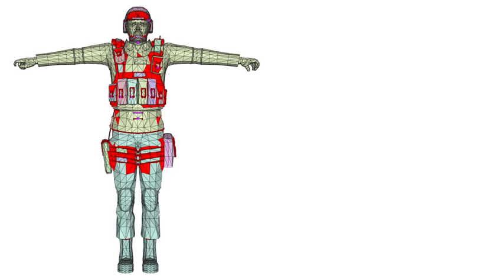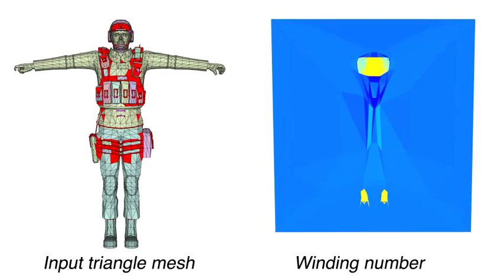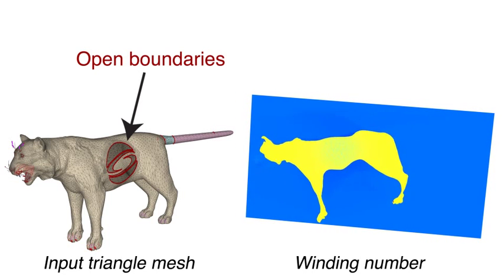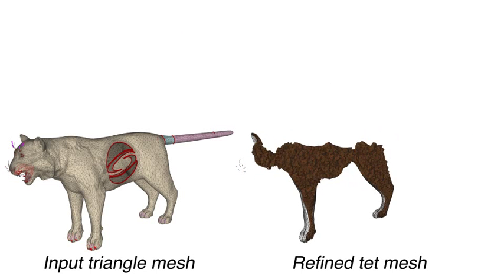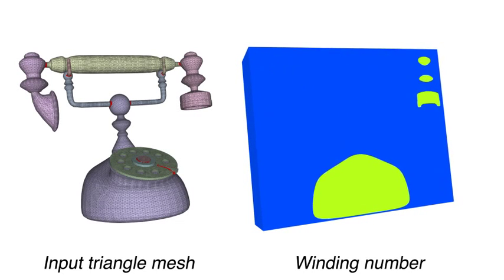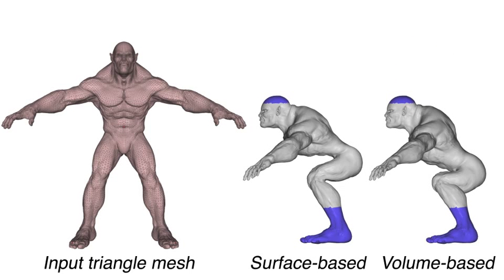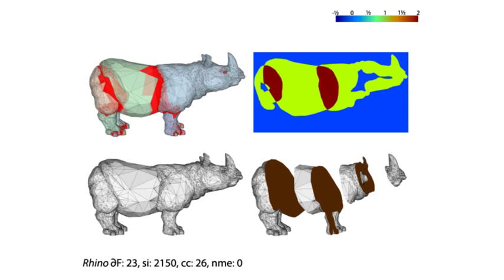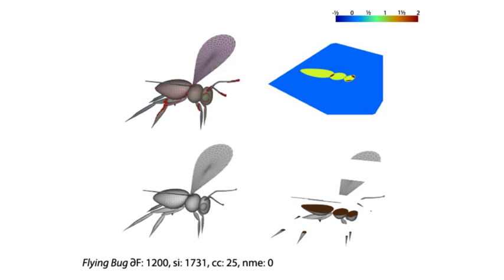Robust Inside-Outside Segmentation using Generalized Winding Numbers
Accompanying video for our SIGGRAPH 2013 paper, "Robust Inside-Outside Segmentation using Generalized Winding Numbers". A collaboration between Alec Jacobson (ETH Zurich), Ladislav Kavan (University of Pennsylvania), and Olga Sorkine (ETH Zurich).

Abstract:
Solid shapes in computer graphics are often represented with boundary descriptions, e.g. triangle meshes, but animation, physically-based simulation, and geometry processing are more realistic and accurate when explicit volume representations are available. Tetrahedral meshes which exactly contain (interpolate) the input boundary description are desirable but difficult to construct for a large class of input meshes. Character meshes and CAD models are often composed of many connected components with numerous self-intersections, non-manifold pieces, and open boundaries, precluding existing meshing algorithms. We propose an automatic algorithm handling all of these issues, resulting in a compact discretization of the input's inner volume. We only require reasonably consistent orientation of the input triangle mesh. By generalizing the winding number for arbitrary triangle meshes, we define a function that is a perfect segmentation for watertight input and is well-behaved otherwise. This function guides a graphcut segmentation of a constrained Delaunay tessellation (CDT), providing a minimal description that meets the boundary exactly and may be fed as input to existing tools to achieve element quality. We highlight our robustness on a number of examples and show applications of solving PDEs, volumetric texturing and elastic simulation.

Acknowledgements:
We are indebted to Ilya Baran, Leo Guibas, Pierre Alliez, Alexander Sorkine-Hornung and Daniele Panozzo for illuminating conversations. We are grateful to Leonardo Koller Sacht, Fabian Hahn and Kaan Yücer for helping create results. Thanks to Josef Pelikan for recognizing the practical significance of winding numbers and including them in introductory computer graphics classes. Also, thanks to Marco Attene for making his MeshFix program open source. This work was supported in part by the ERC grant iModel (StG-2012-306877), by an SNF award 200021\_137879 and the Intel Doctoral Fellowship.